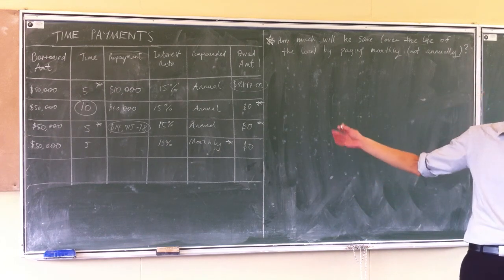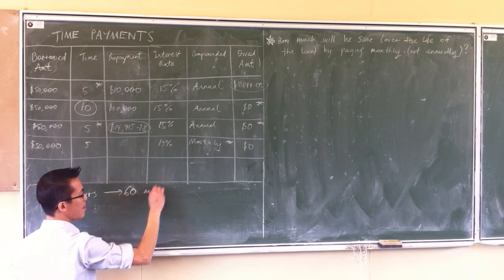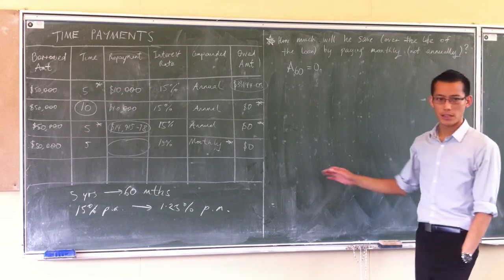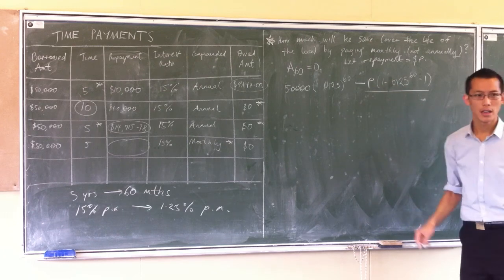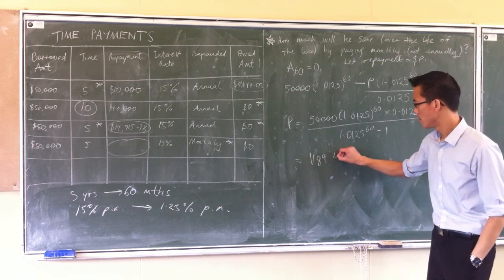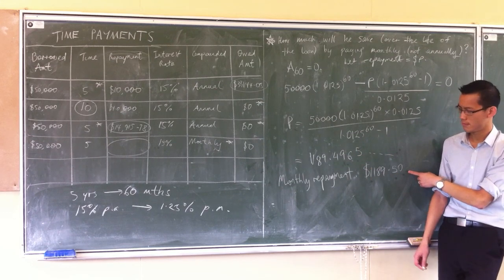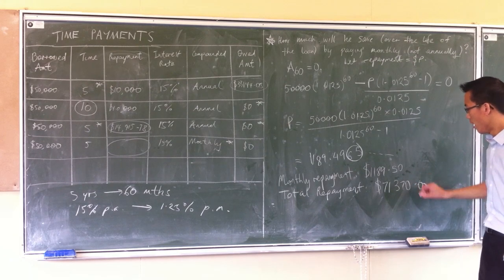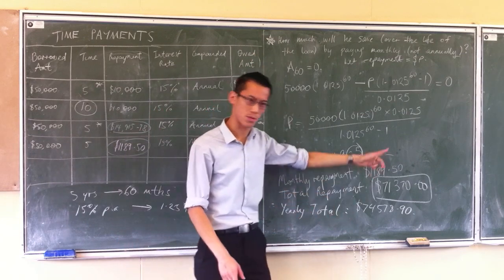Time Payments (4 of 5)